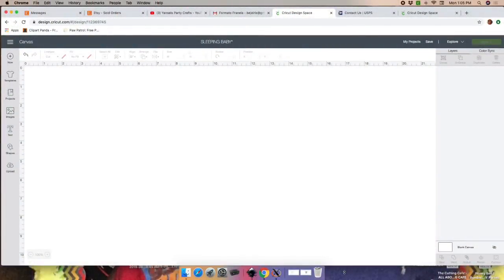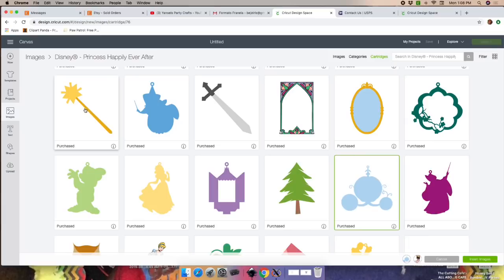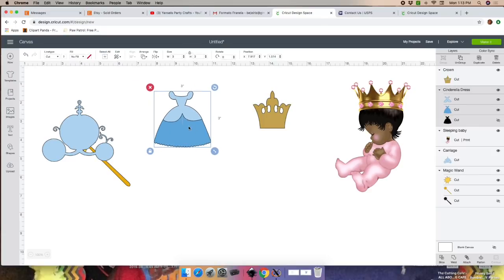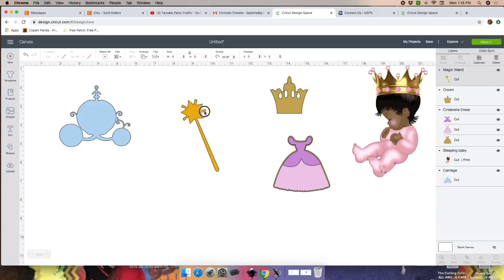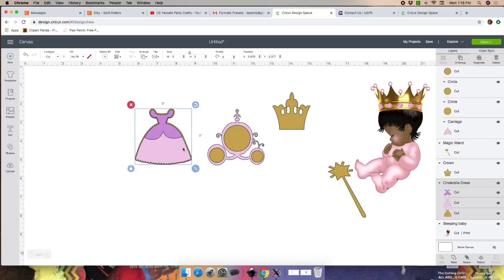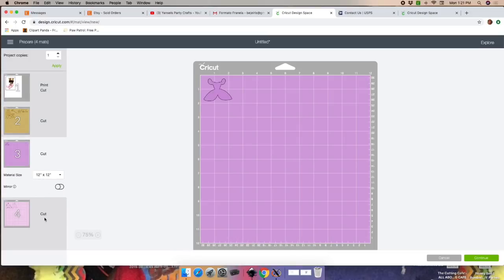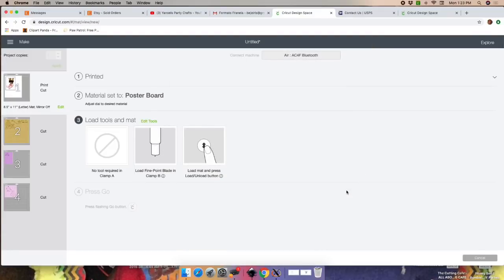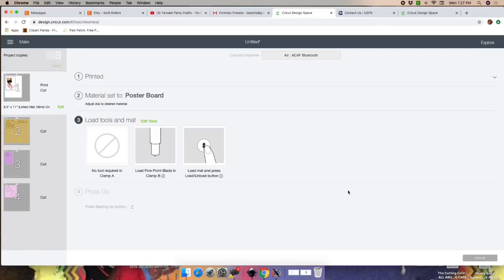DIY with Cricut Design Space Baby Princess Centerpieces 1st part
Printer:
HP 8380

65lb/100lb white cardstock

Neenah Exact Index, 110 lb, 8.5 x 11 Inches, 250 Sheets, White, 94 Brightness

Drill:
Black & Decker

Glittered cardstock:

Best Creation 12-Inch by 12-Inch Glitter Cardstock, Bright Gold (15 sheets)